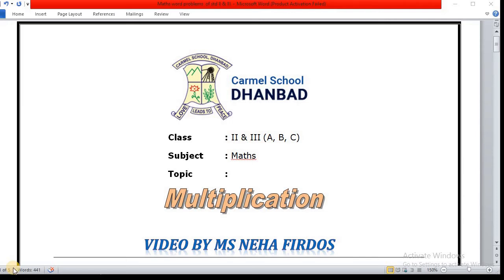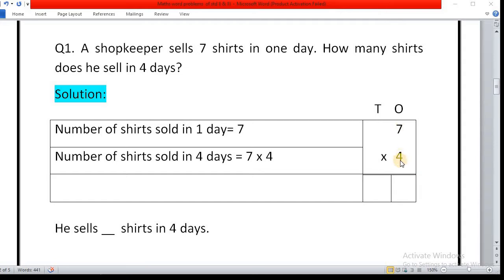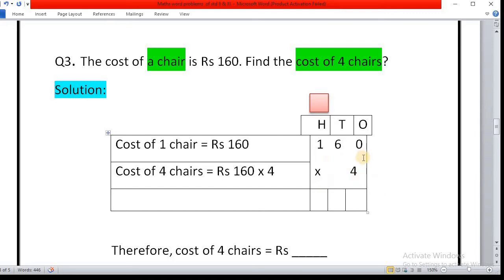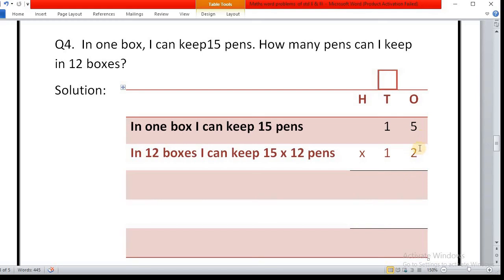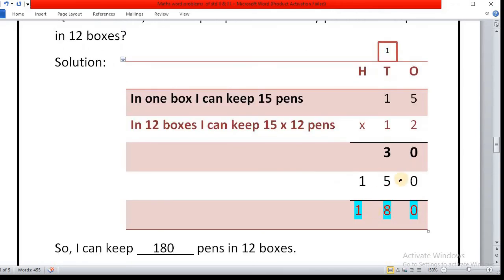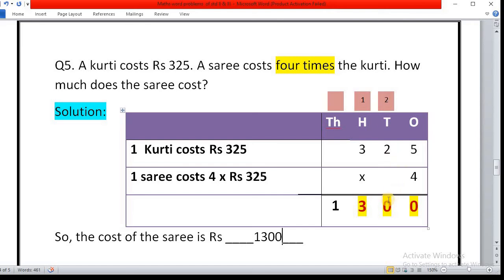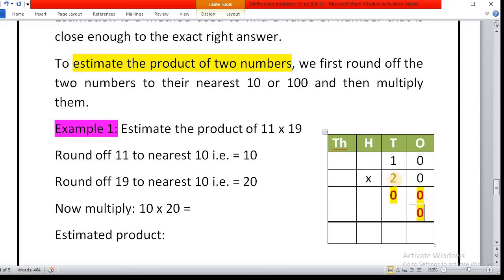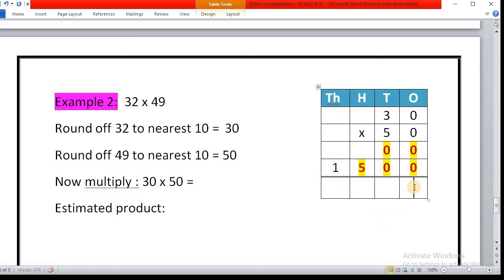STD III (ABC) - Maths -Ch-4 - Multiplication (part-2 ) by Ms Neha